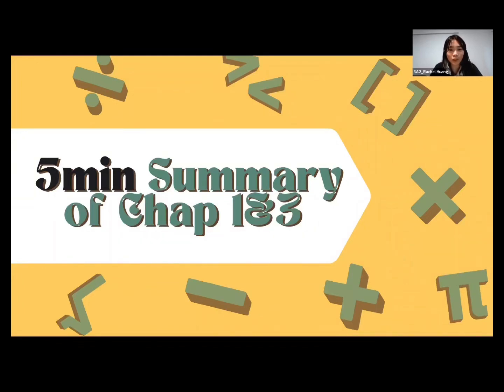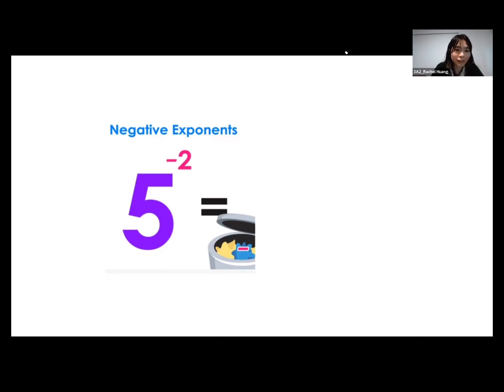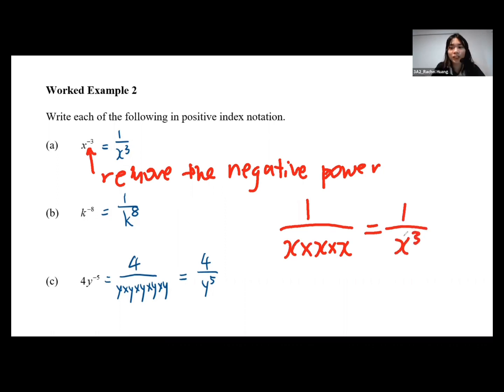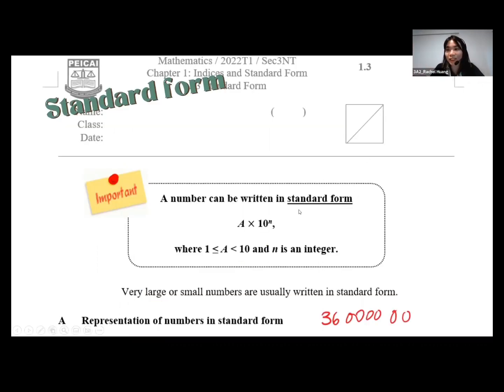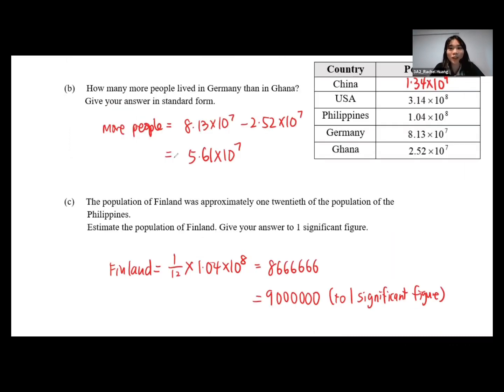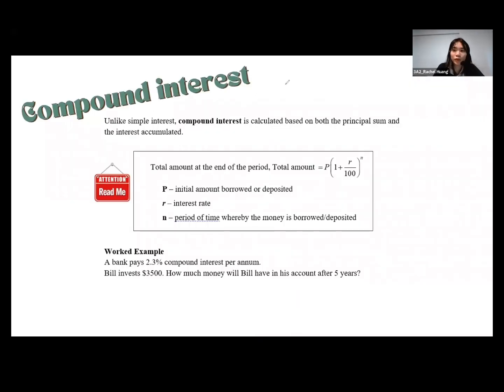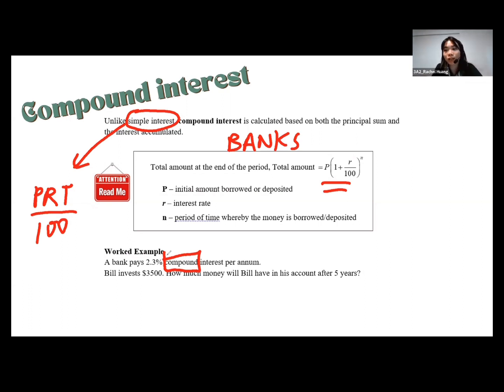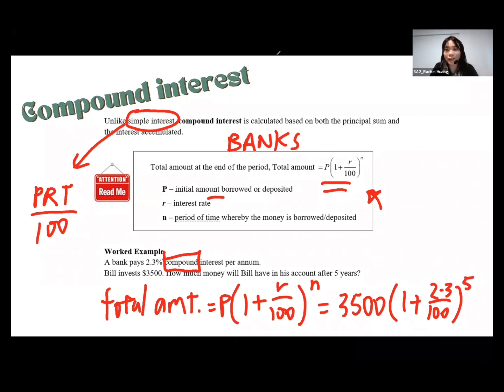5 min Summary Video of Chapter 1 (Part 1)